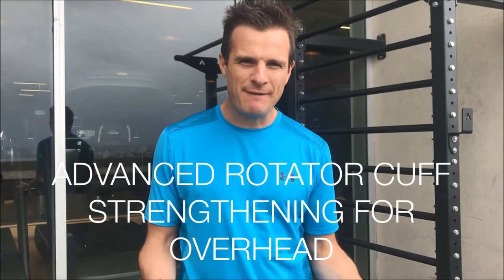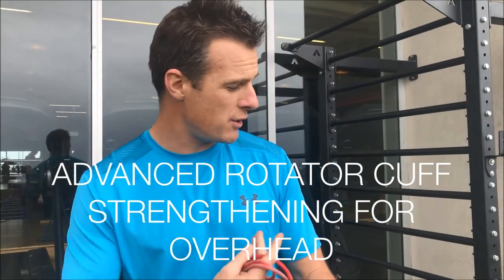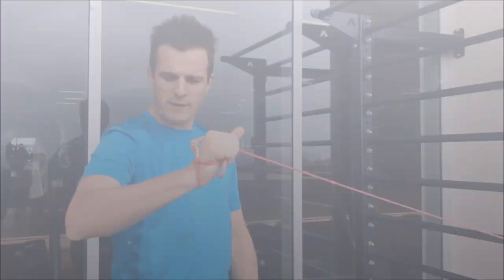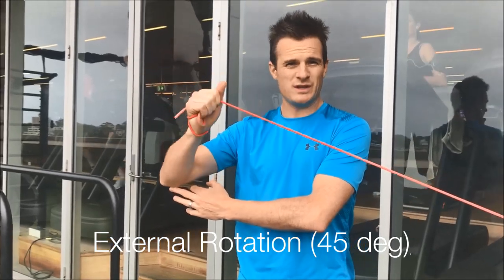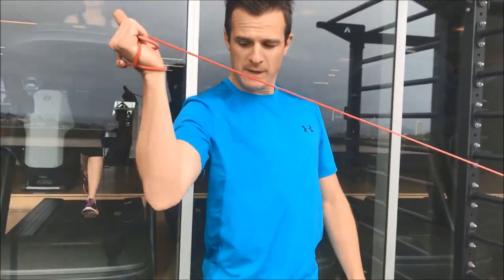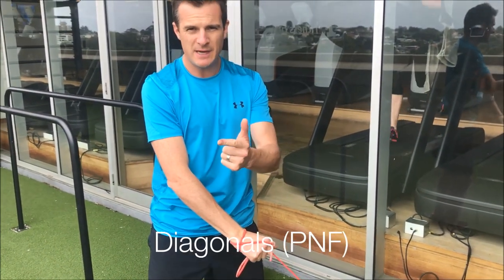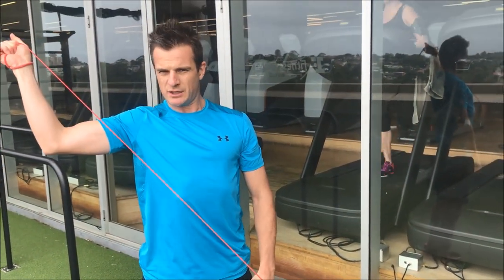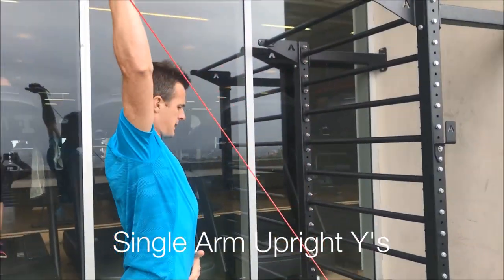Advanced rotator cuff strengthening overhead | Feat. Tim Keeley | No.149 | Physio REHAB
DailyREHAB #25 with 3 great exercises advances shoulder rotator cuff strengthening with a resistance theraband to increase the external rotation strength and control for overhead movement. Like shoulder press. Or racket sports, throwing or swimming. Overhead movement requires impingement-FREE shoulders, and above average humeral head centering throughout the movement from 0 to 180deg, AND Correct scapula movement. Sound difficult? You bet! So get your rotator cuff strength up to scratch with exercises like this, once your below shoulder strength and scapula movement is sorted